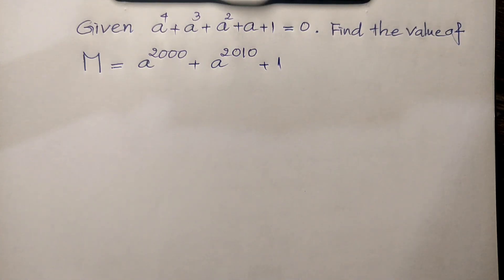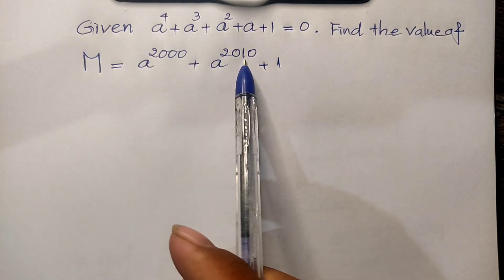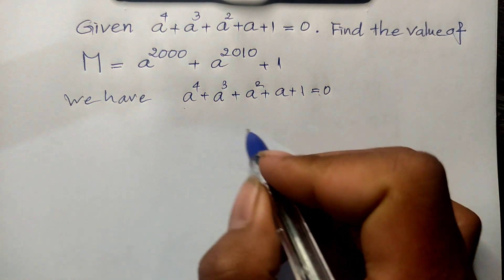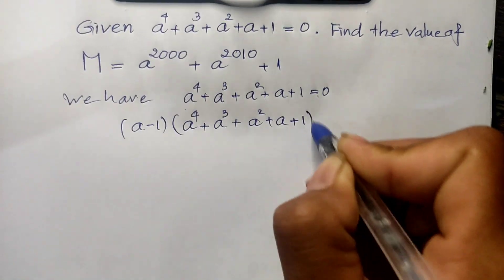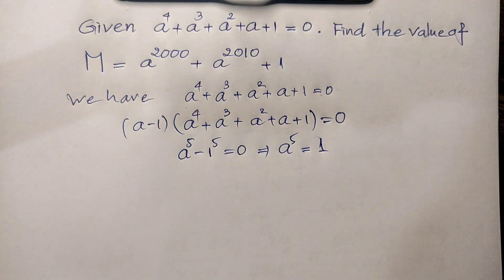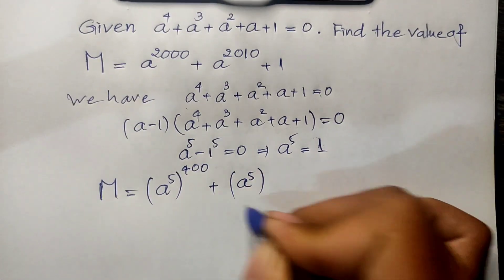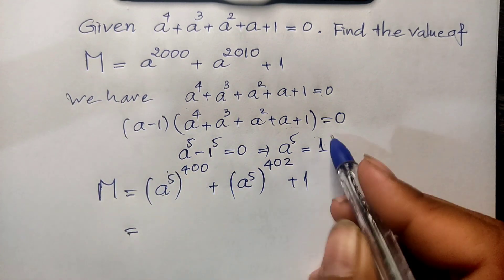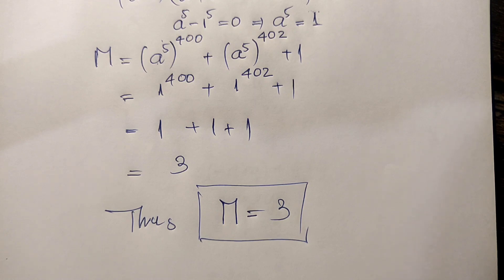Math Olympiad Problem | How to find value of a^2000+a^2010+1 | you should know this trick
In this video, we are going to solve the Math Olympiad problem: How to find value of a^2000+a^2010+1 if a^4+a^3+a^2+a+1=0. This problem is on the Advanced Topics section of the Math Olympiad, which means that it is a bit more challenging than the problems on the Basic Topics section.

If you are looking for a problem that is a bit more challenging, then this is the problem for you! In this video, we will show you a trick that will help you solve the problem quickly and with ease. So don't miss this video, and learn how to find the value of x^6+1/x^6!